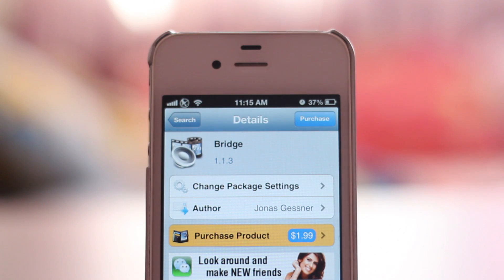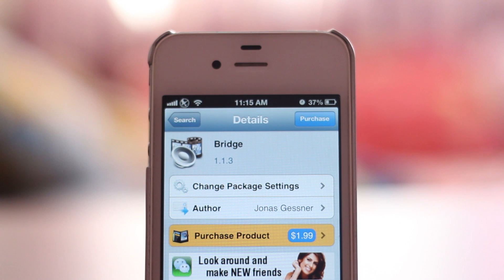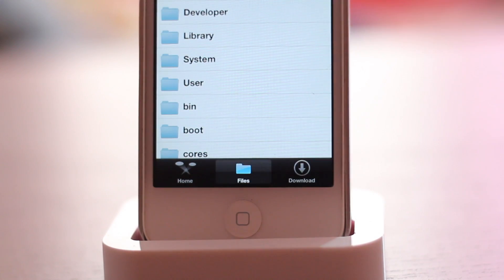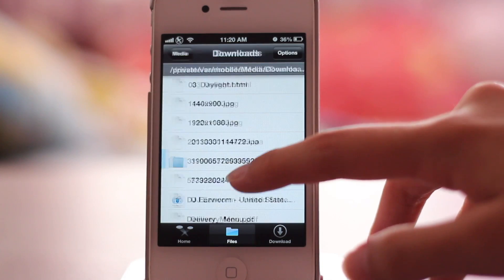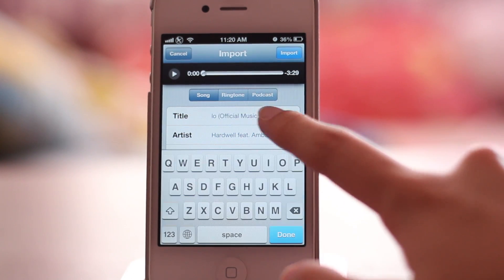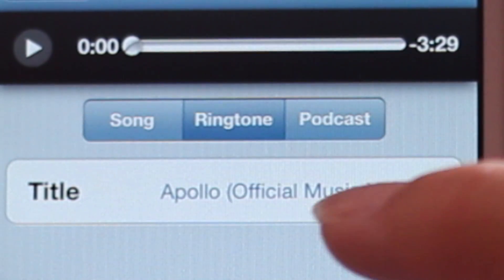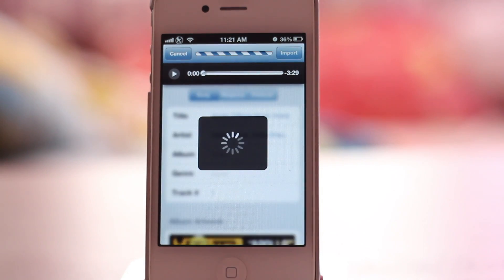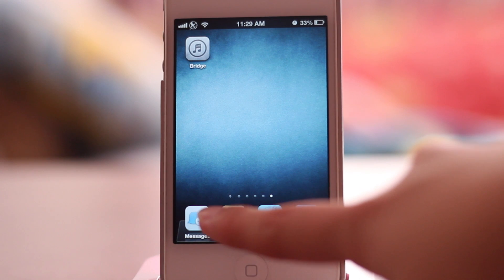Import/Sync Music, Ringtones & Podcasts without a computer (iTunes) - iPhone, iPod Touch, iPad, iPad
A quick video showing you guys how to import music into your music library on your iOS device (iPhone, iPod Touch, iPad, iPad Mini) without having to use iTunes.